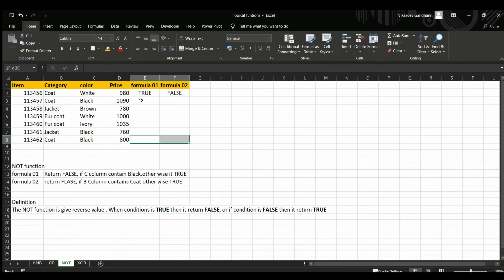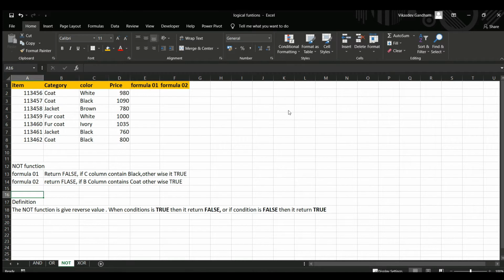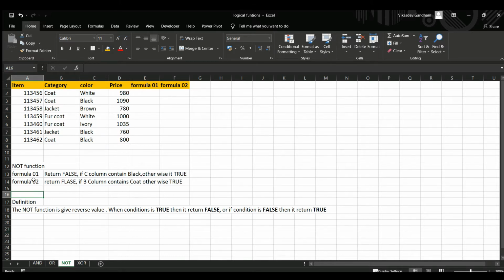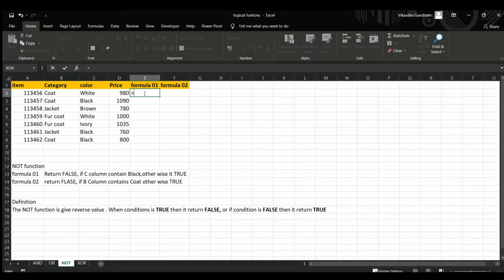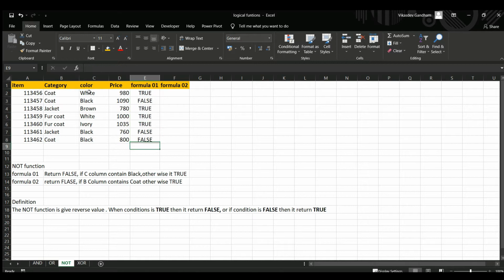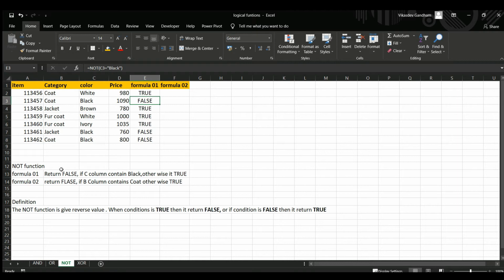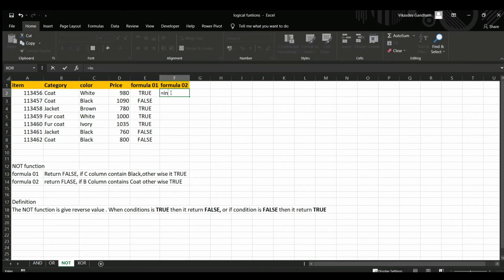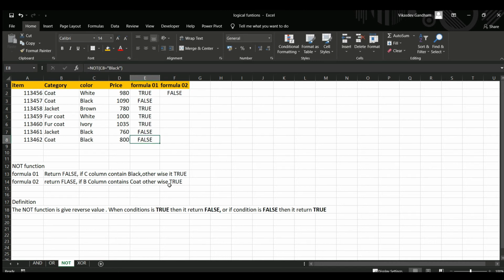Not function In excel | MS Excel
In this videos explained

Not functions in MS excel
Definition: The NOT function is give reverse value . When conditions is TRUE then it return FALSE, or if condition is FALSE then it return TRUE